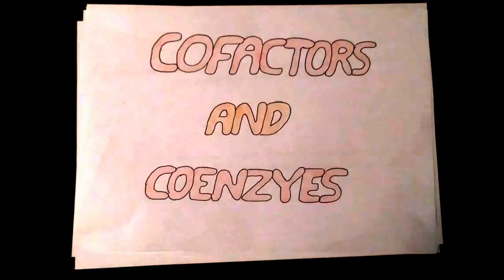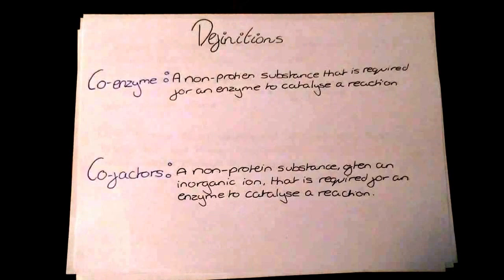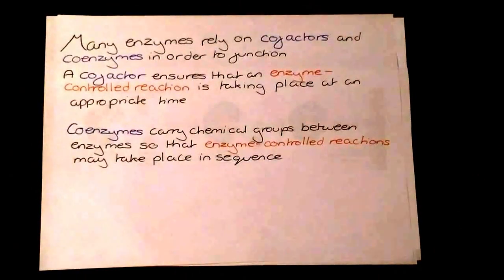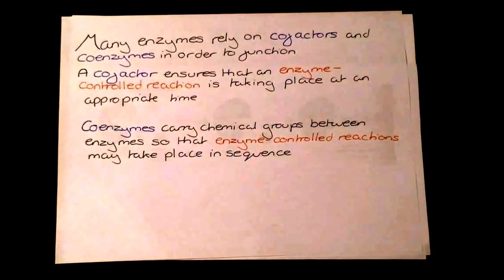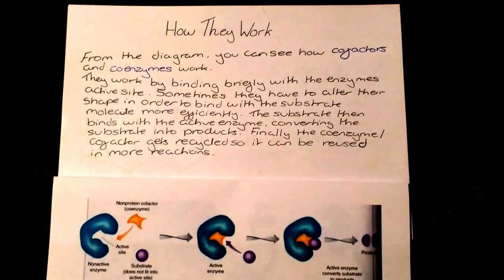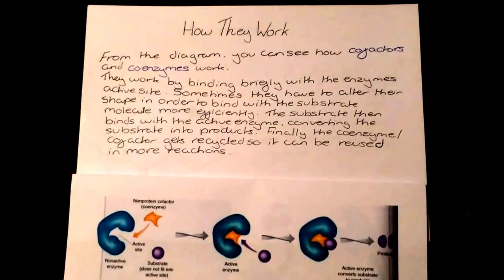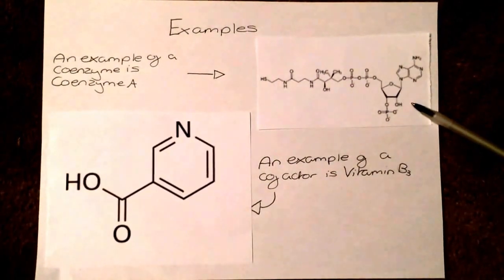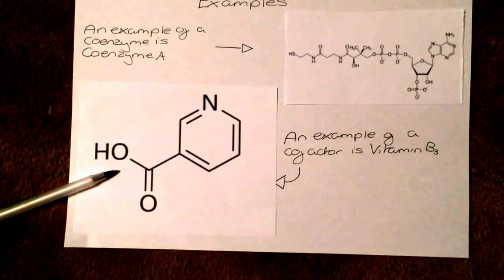Coenzymes and Cofactors | AS Biology